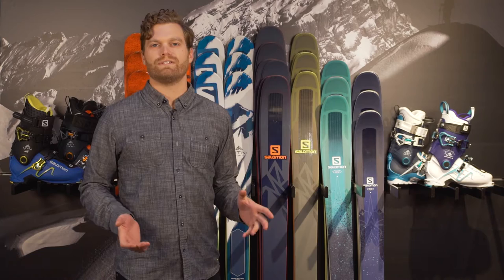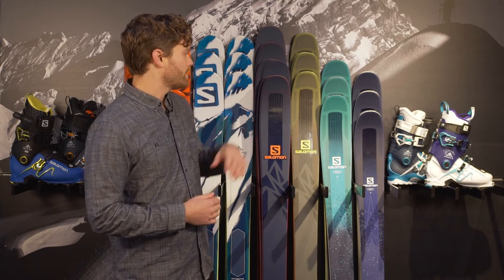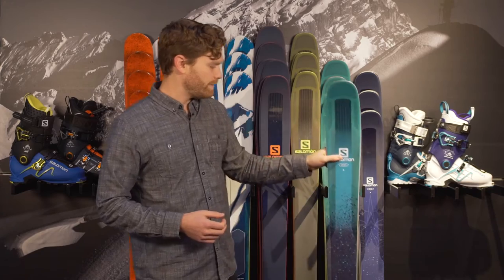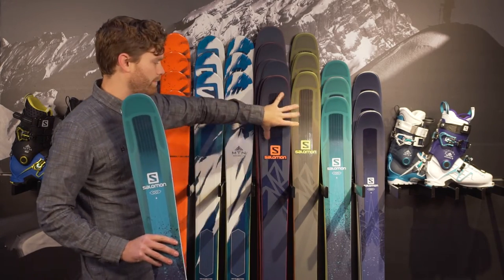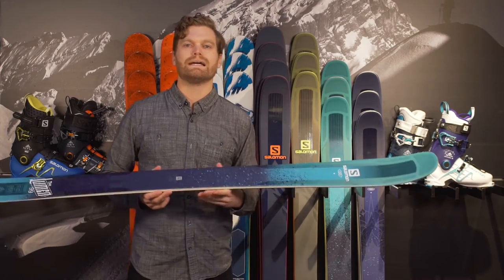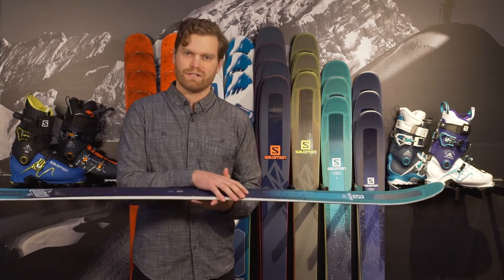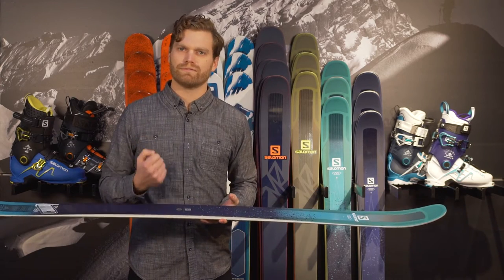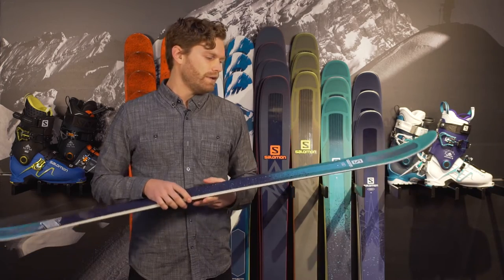16/17 Salomon QST Alpine Ski